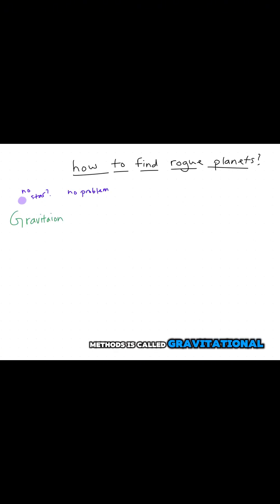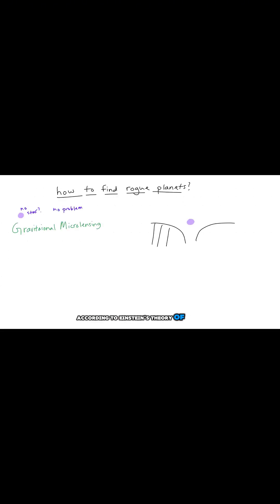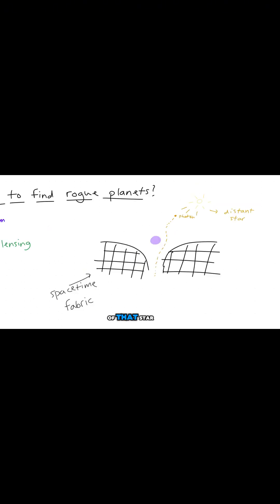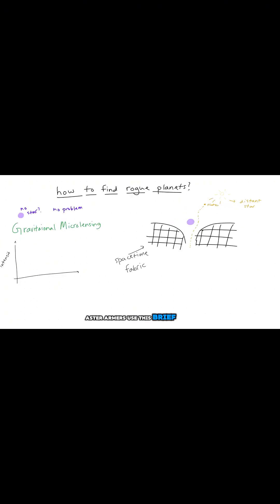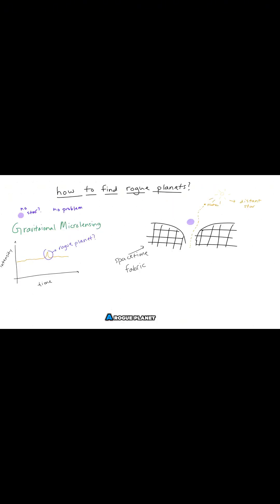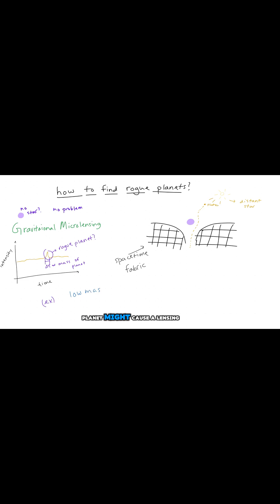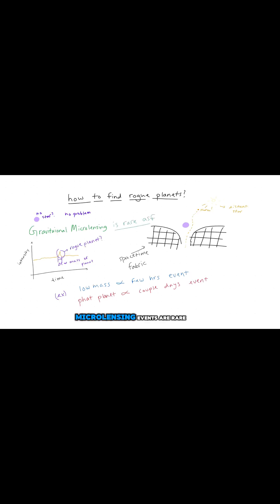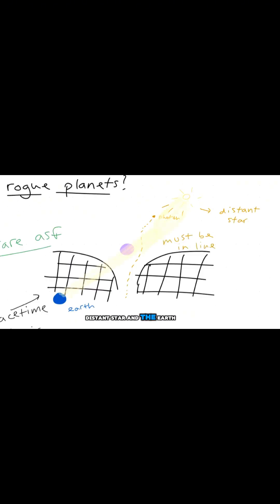How do we find these dark, Rogue Planets?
No light. No orbit. So how do we find rogue planets? The answer is literally Einsteinian-level astrophysics.